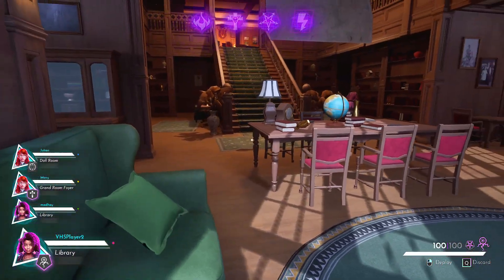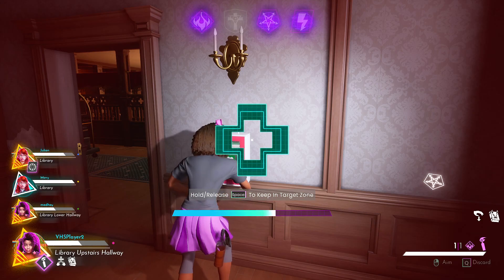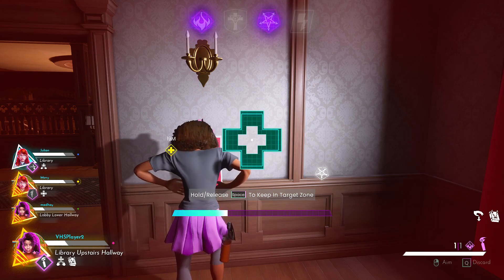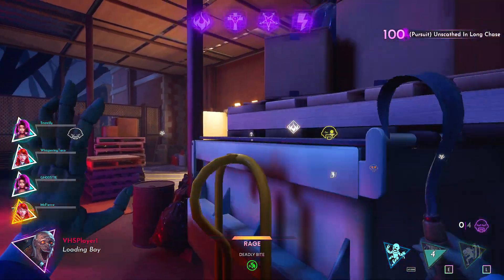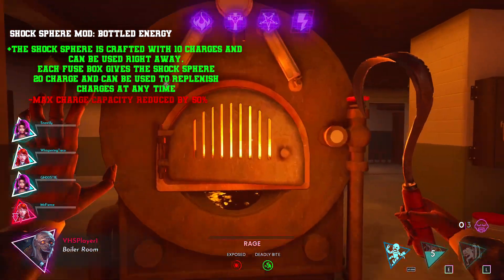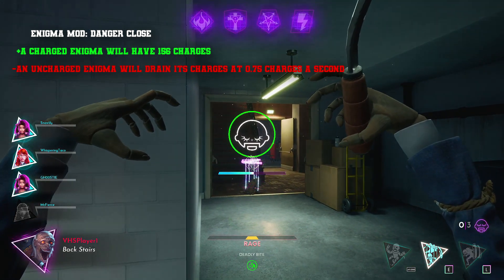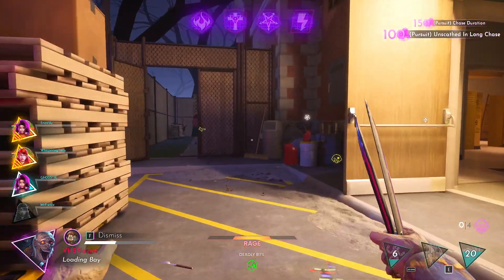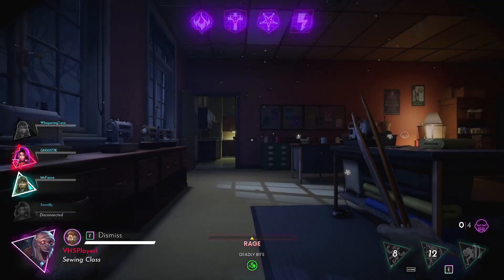New Monster Ability Mutations & Teen Weapon Mods In Video Horror Society!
I Came Up With 1 New Mod For Every Weapon In VHS & 1 New Mutation For Every Monster Ability In VHS The Game!

0:00 Intro
1:38 Doll Trap Mutation
2:27 Doll Possession Mutation
3:32 Another Doll Possession Mutation
4:08 Doll Teleportation Mutation
5:12 Berserk Mutation
6:16 Howl Mutation
6:57 Hunt Mutation
7:42 Leap Mutation
8:31 Acid Armor Mutation
9:39 Echolocation Mutation
10:24 Raygun Mod
11:03 RC Flyer Mod
11:33 Shock Sphere Mod
12:38 Cursed Sword Mod
13:10 Infernal Eye Mod
14:00 Enigma Mod
14:54 Flamethrower Mod
15:22 Fire Bomb Mod
16:04 Solar Flare Mod
16:53 Radiant Cross Mod
17:39 Holy Slingshot Mod
18:33 Sacred Staff Mod
19:12 Outro